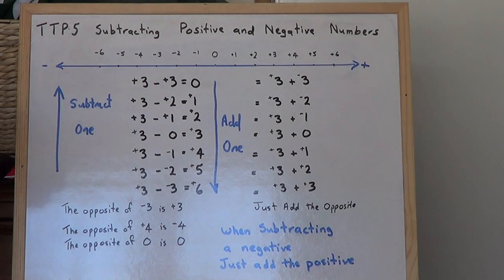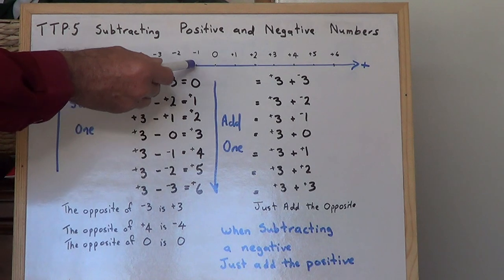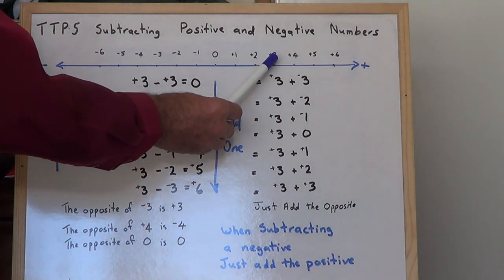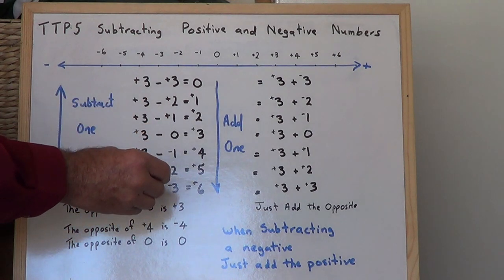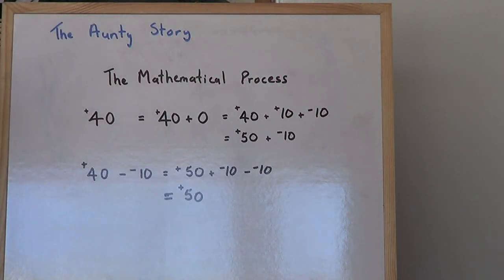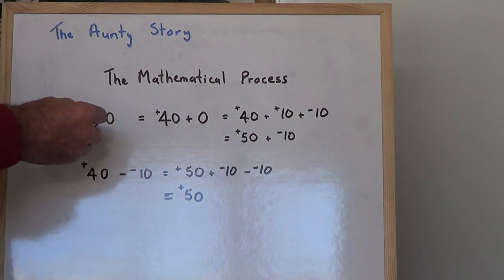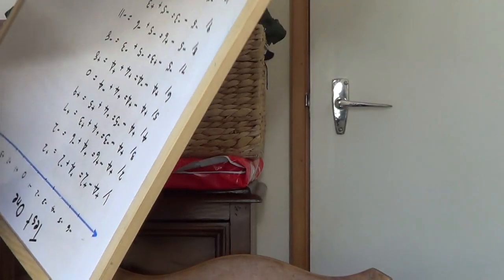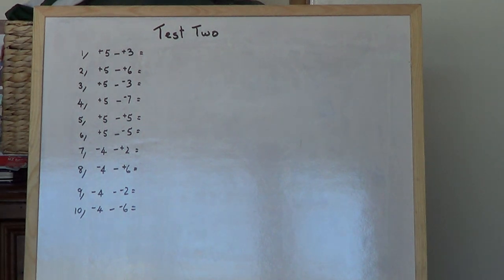Subtracting positives and negative numbers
2 tests with answers follow instruction. Excellent revision.